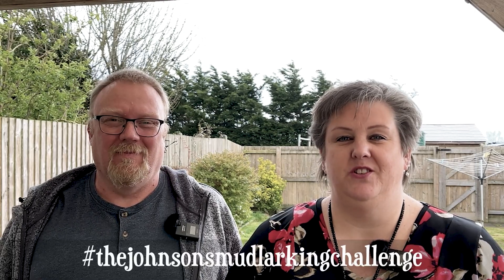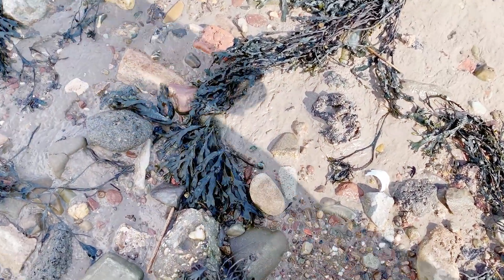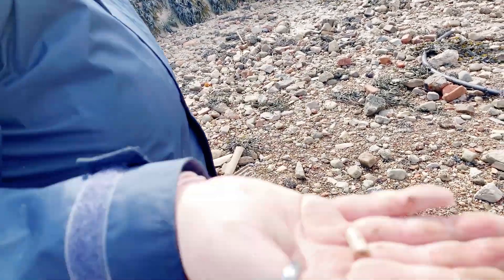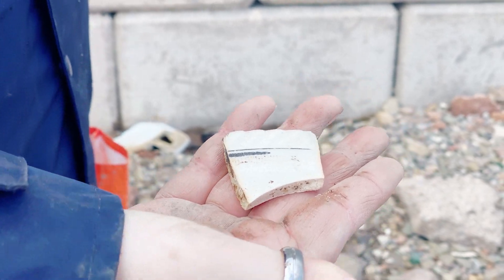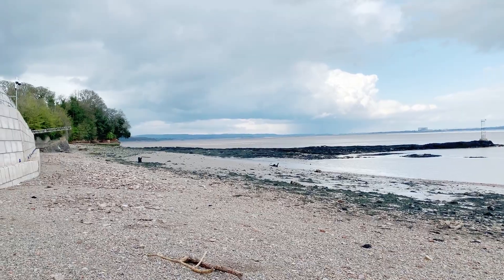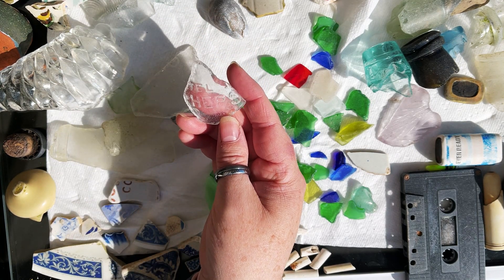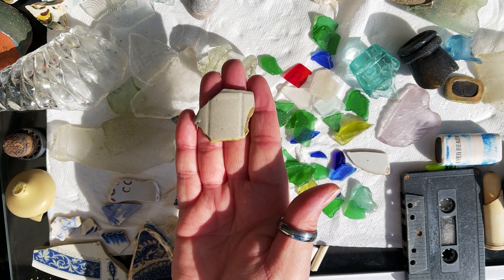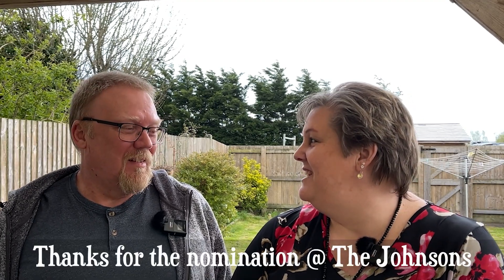Let's Go with The Johnsons Mudlarking Challenge - Crafty Caravanners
Join us as we take up the Let's Go with The Johnsons Mudlarking Challenge.

To take part in this challenge, you have to find, on one mudlarking session, as many items from this list.

Vulcanised Stopper
Meat Paste Pot
Marmite or Bovril jar
A ball
A toy
Bottle with embossed writing
A brick with a name
A coloured bottle
Willow pattern china shard
Pipe stem or bowl

We would like to say a big Thank You  @LetsgowithTheJohnsons for the nomination.

We are also looking forward to seeing the video of @@ManchesterMudlarks51 they were nominated at the same time as us.

To take up this challenge!!

We are on Linktree - the place where all the links come together

This video uses chapters.  We'd love it if you'd watch the whole thing, but you can use the chapters feature to select the bits that are of interest to you.

Shot on iPhone XS Max & iPhone 12 Pro Max.  Edited in Adobe Premiere Pro.

Do you like the music we use in our videos?

If you enjoyed this video and would like to support us, why not buy us a virtual coffee?

- Why not try out TubeBuddy ?

Chapters
Intro (0:00)
The Mudlark(0:25)
The Roundup (15:38)
Outro (24:53)

'Crafty Caravanners' is a participant in the Amazon EU Associates Program, an affiliate advertising program designed to provide a means for sites to earn commission incomes by advertising and linking to Amazon UK.